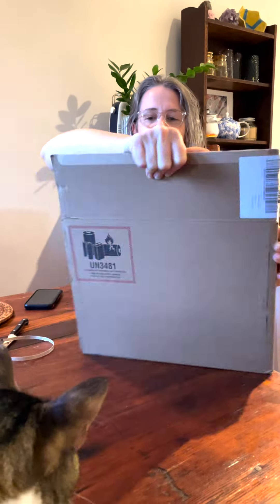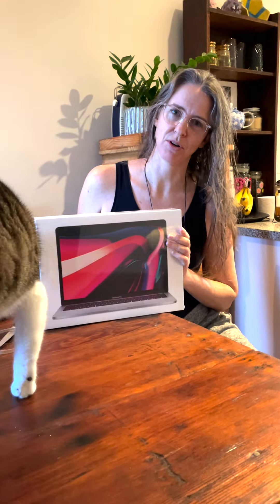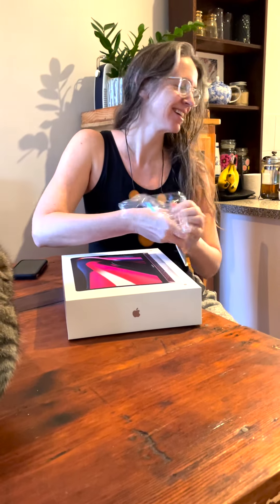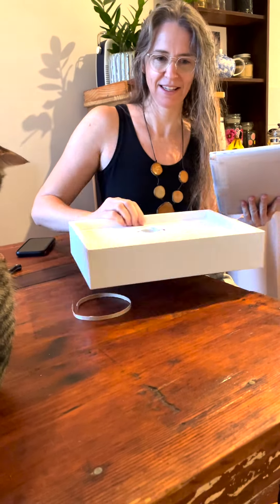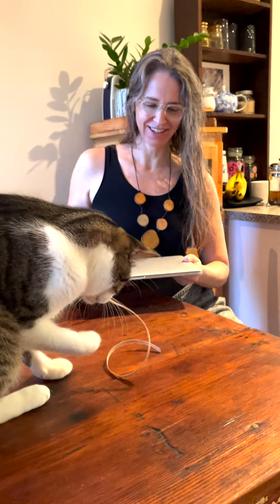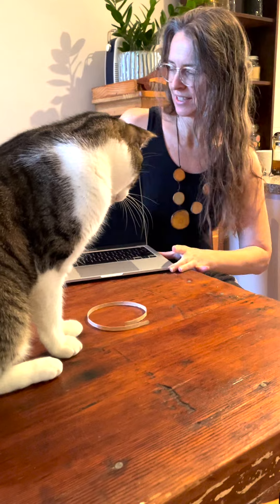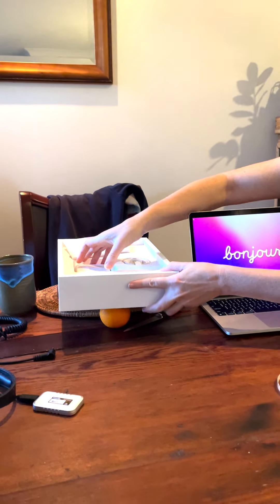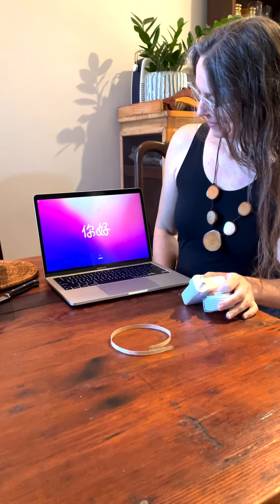Apple Macbook m2 preorder Unboxing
An unboxing video of my girlfriends Apple MacBook Pro with the new m2 chip. Featuring our cat 🐱